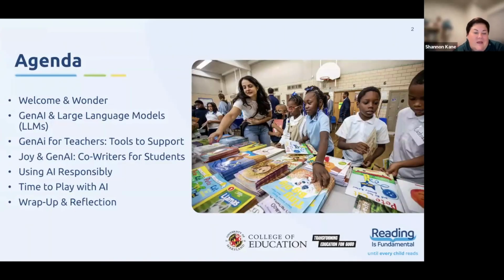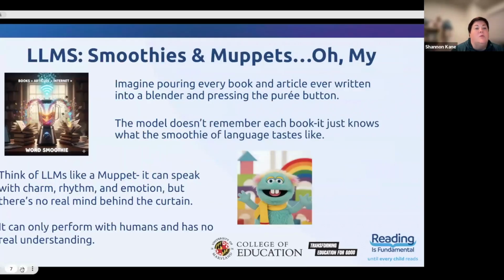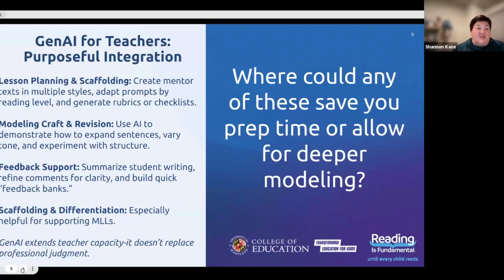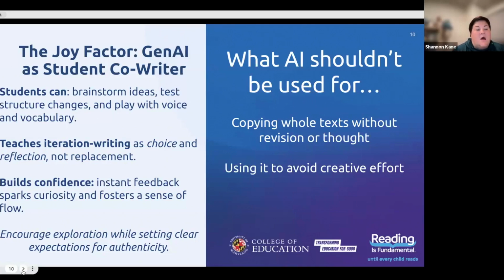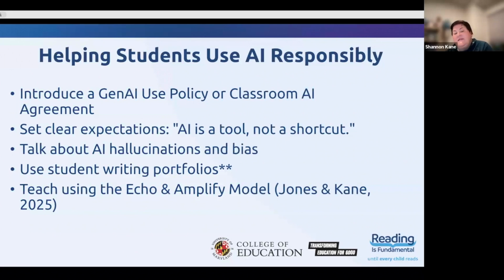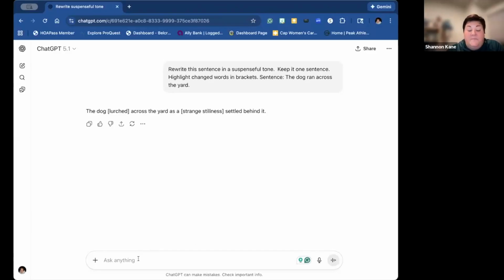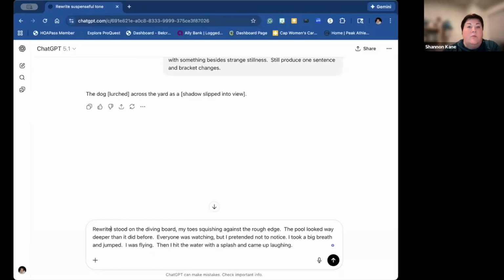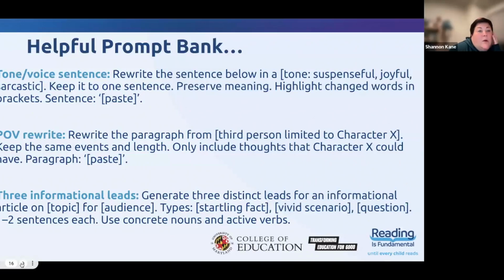Generative AI in the Writing Classroom | Education & Literacy | Reading Inspires Ep. 9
This webinar episode from the Every Educator Counts series explores how generative AI and large language models can be responsibly integrated into writing instruction.

Led by Dr. Shannon Kane, the session breaks down what AI can—and cannot—do, while offering practical strategies for using AI to support brainstorming, revision, feedback, and creativity without compromising authenticity.

Educators will gain tools for setting clear expectations, fostering critical thinking, and embracing AI as a partner—not a replacement—in the writing process.